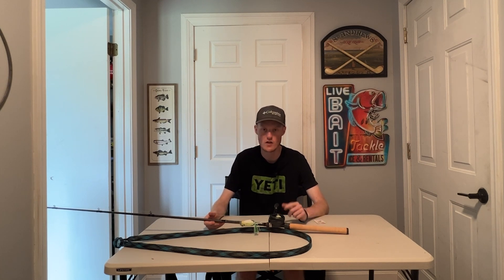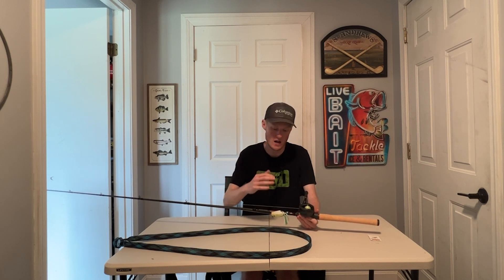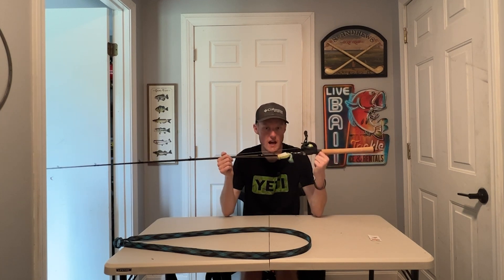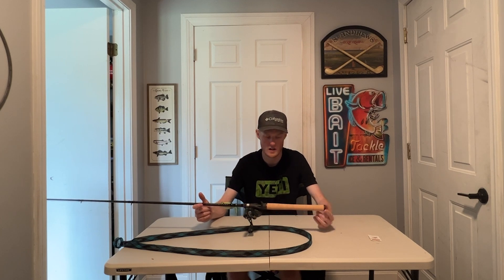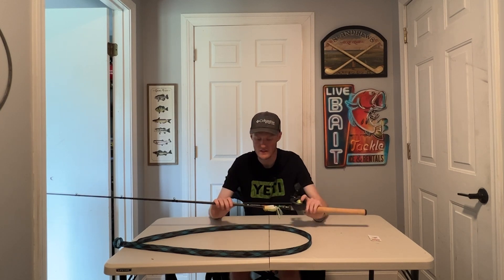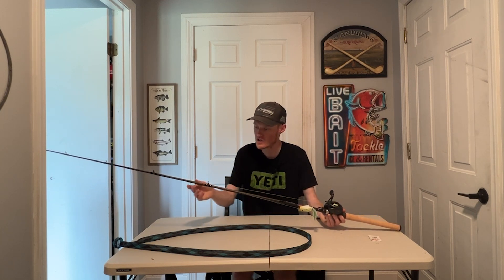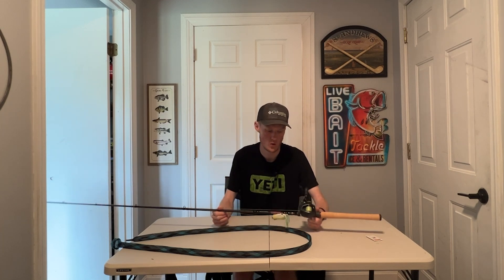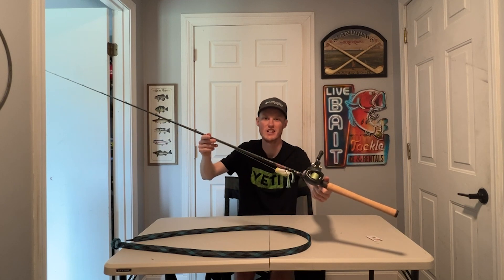Dobyns Kaden 7'4 Magnum Heavy Rod! - Initial Reaction!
Conor’s Third Person Camera (GoPro Hero 10 Black)
Pete’s GoPro Head Mount
Conor’s GoPro Head Mount